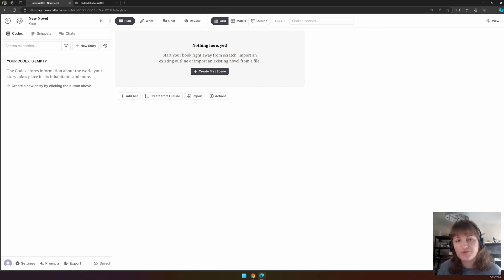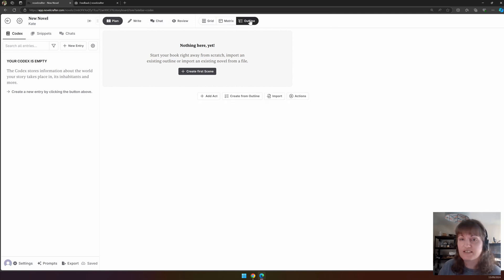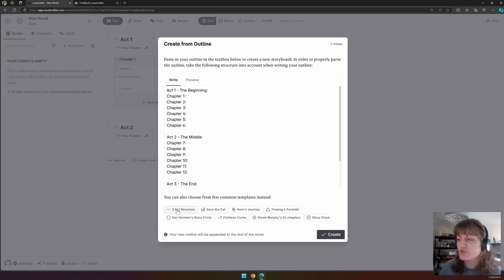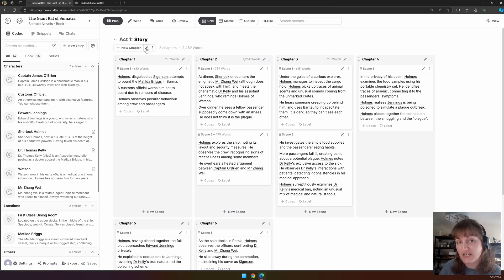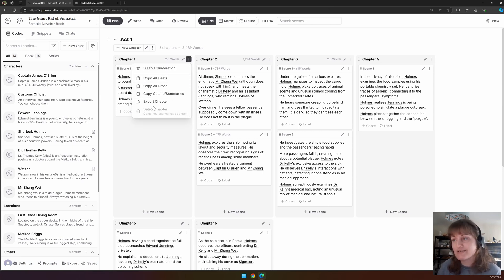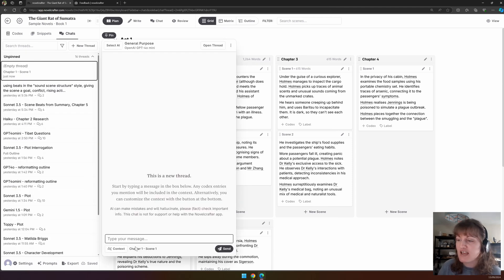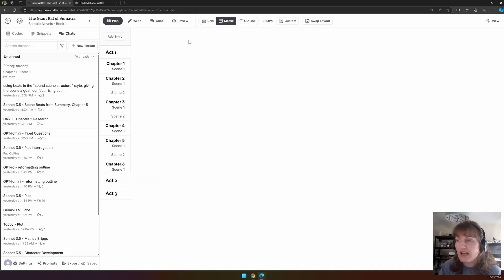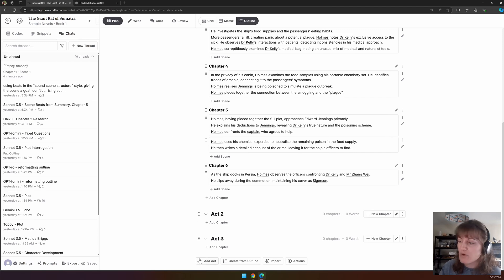Plan Interface - Novelcrafter Walkthrough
The plan interface is where your story begins. You make your first scene, and if you're a plotter, you can begin putting in all of the wonderful details that your story holds.

In this video, we cover the three views in this interface: grid, matrix, and outline. We will look at how acts, chapters, and scenes function in the software, how to change the appearance, what action menus are, and how to add in our own plots.

In the next video, we will look at the write interface.